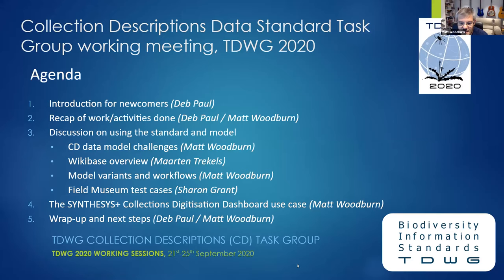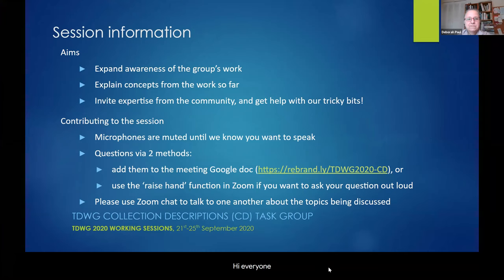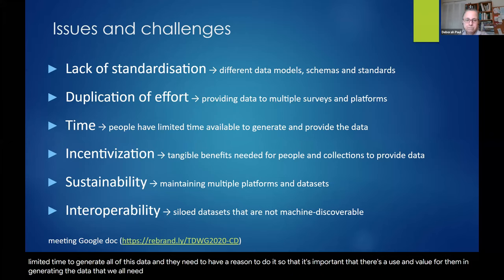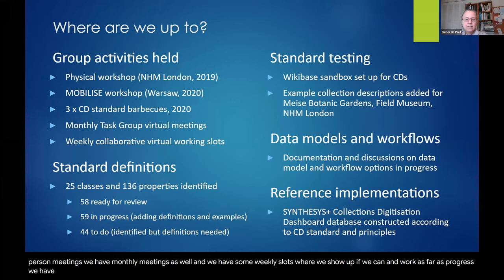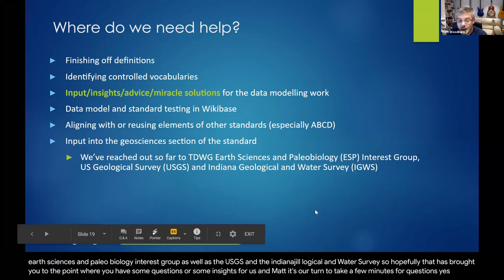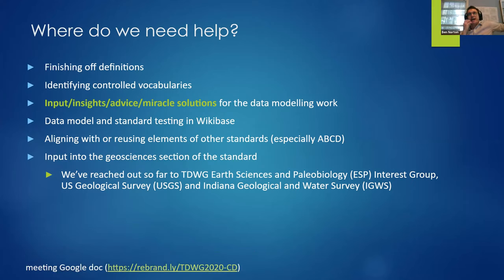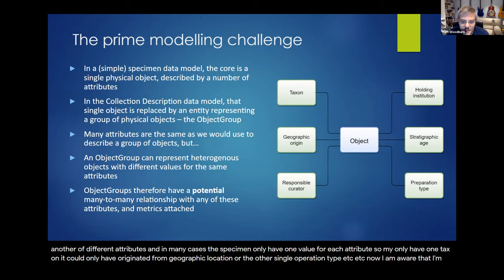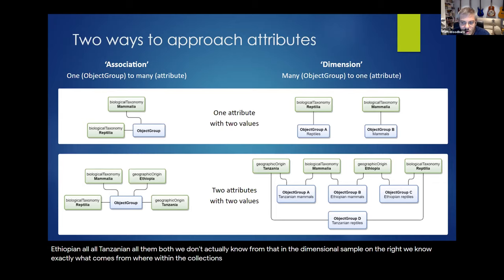TDWG 2020: Collections Descriptions Task Group - Working Sessions (CD)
As a global community of scientific collections, we need a core vocabulary that describes the collections themselves, not the published datasets. We need to be able to use the published dataset metrics together with collections-level metadata and metrics in order to make meaningful comparisons across collections (e.g., what’s unique about a particular collection, or where are the taxonomic and geographical gaps). These data are especially critical for discovering collections that are not yet publishing their specimen data anywhere. There are valuable collections that have no information stored in a database and many do not have a presence on the Internet. The TDWG Collections Descriptions (CD) Data Standard Task Group aims to provide a data standard for describing natural scientific collections, which enables the ability to provide 1) automated metrics using standardised collection descriptions and/or data derived from specimen datasets (e.g. counts of specimens) and 2) a global registry of physical collections (either digitised or non-digitised). Some current stakeholders asking for such a standard include The Field Museum, GBIF, DiSSCo, CETAF, SYNTHESYS+, MOBILISE, and iDigBio. At the time of the TDWG meeting, the first draft of the CD standard will be approaching completion and community review. This working session provides an excellent opportunity for the group to summarize the standard and data model, demonstrate some early adoptions and proofs of concept in action, and discuss final steps and pathways to adoption with the stakeholders.

Session Type: Interest/Task Group

Organizers: Matt Woodburn, Natural History Museum, London, UK; Deborah Paul, iDigBio, Florida State University, Tallahassee, USA